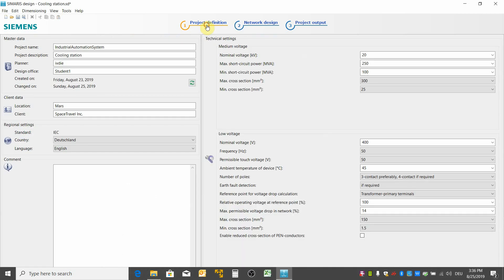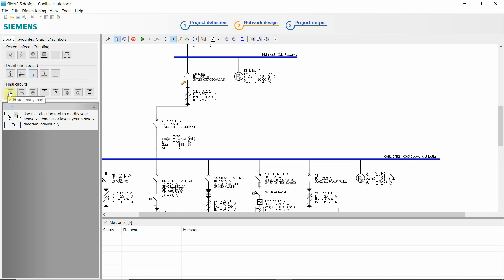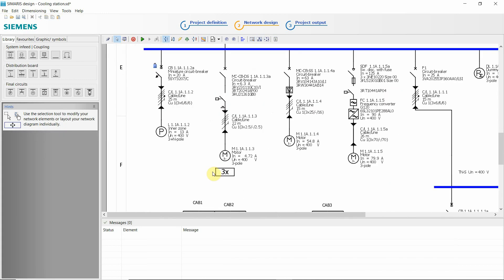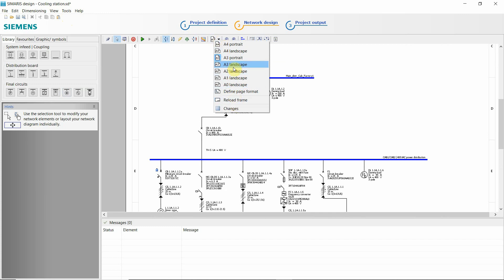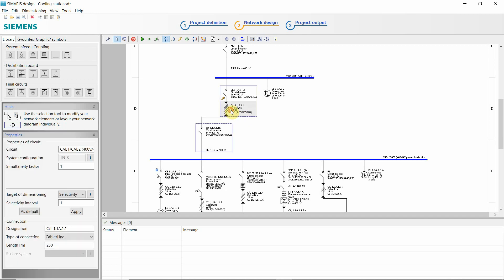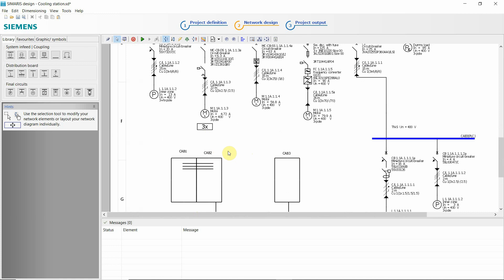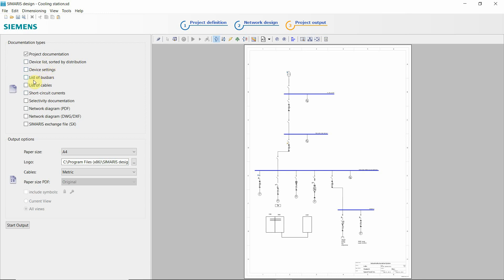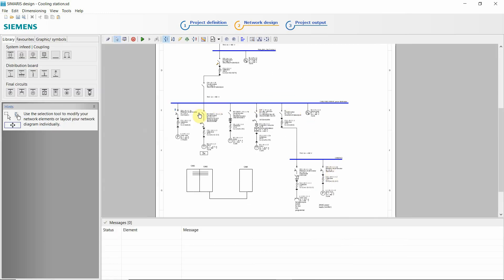Power Calculations in AC Circuits - Practical Guide (Free preview 3 of the full Course)